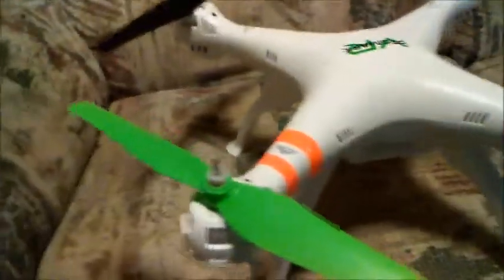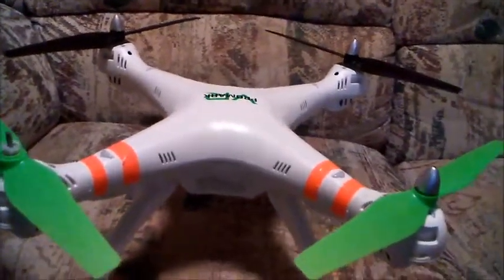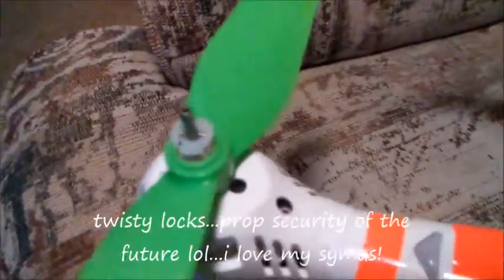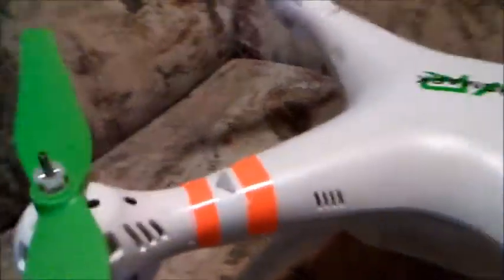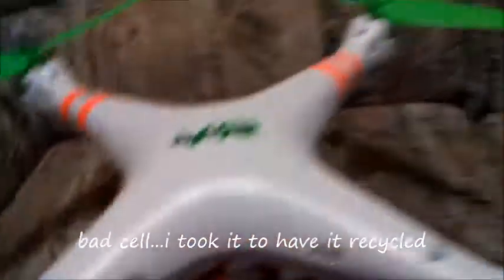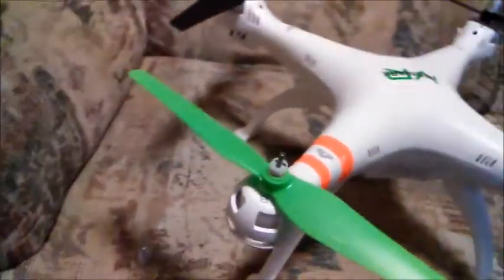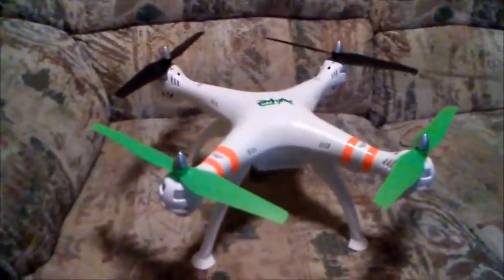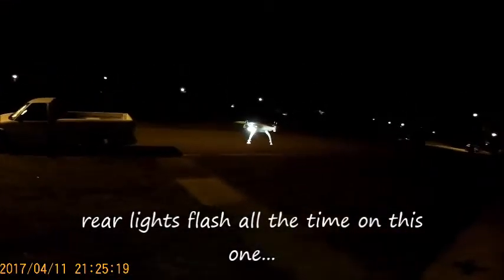promark p70 4/11/17 sneek fly & chat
chris duarte performs "shiloh/something wicked" as we look deeper into the promark p70 quadcopter...
i thought it was the vr70 but its the p70 lol...still learning here...
i take her for a quicky lol...part of breaking in the motors as this bird is actually new...